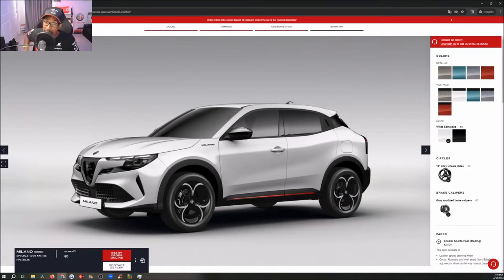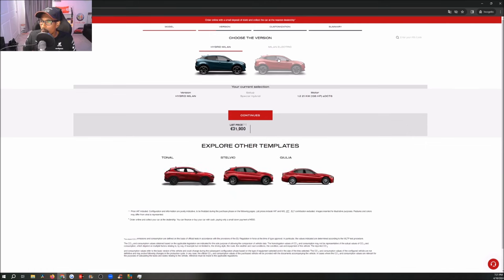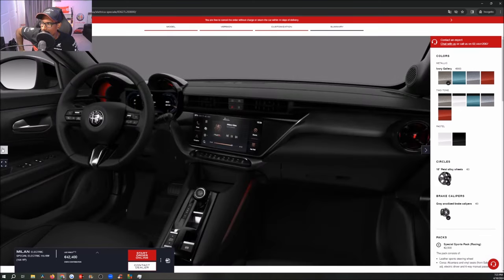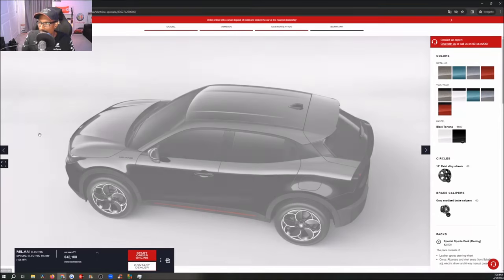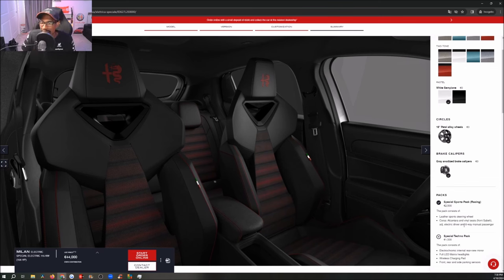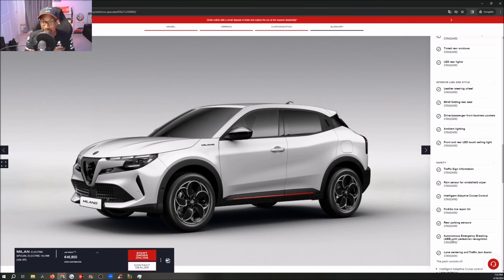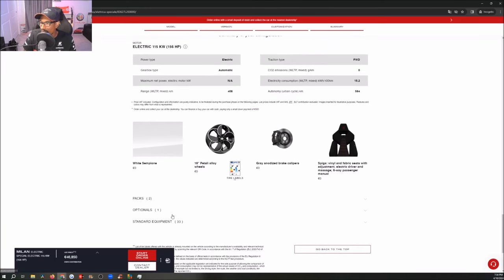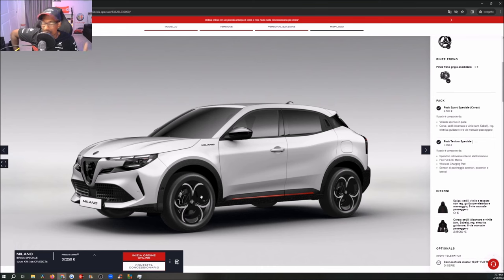Alfa Romeo Milano Speciale Configurator Reveals Color Options, Packages, Specs and Prices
Fresh off of its debut, the new Alfa Romeo Milano has taken the internet by storm! Lets build our dream spec together! 🚗🎨